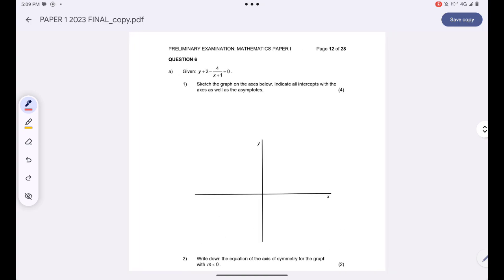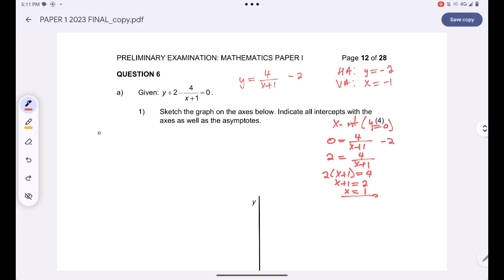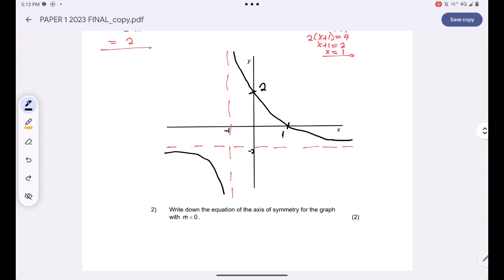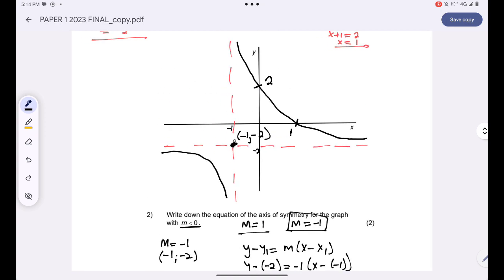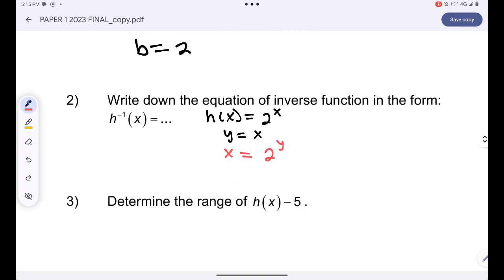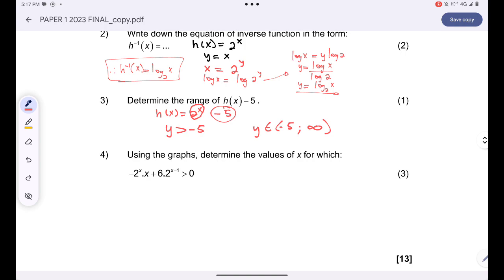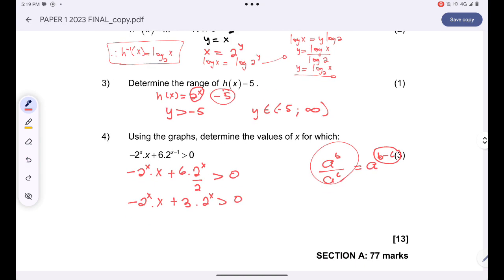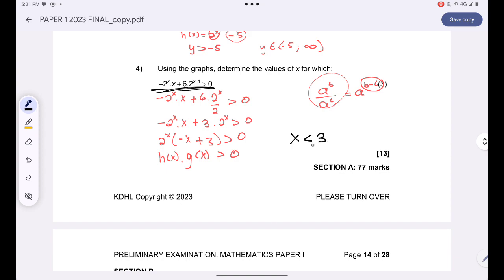GRADE 12 | KING DAVID SCHOOL | IEB | MATHS P1 | PRELIMINARY EXAM | QUESTION 6.